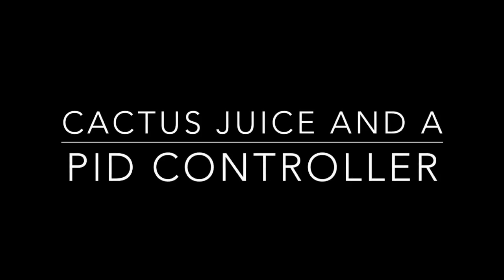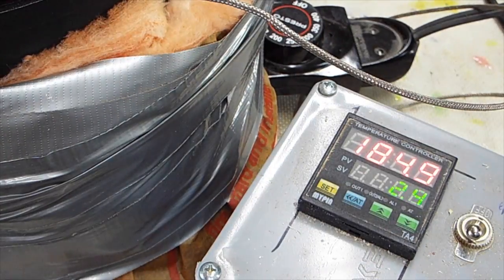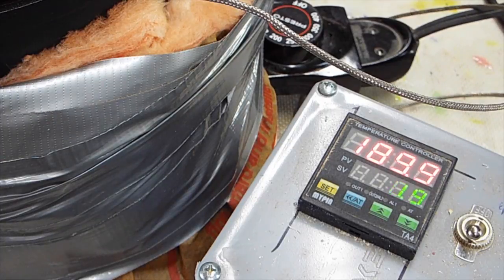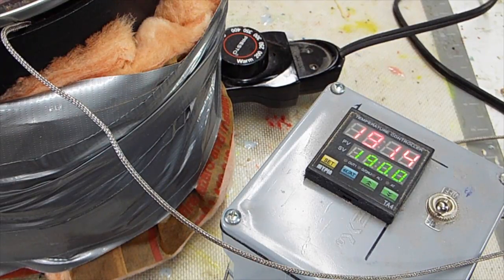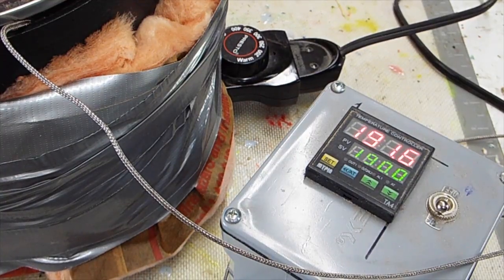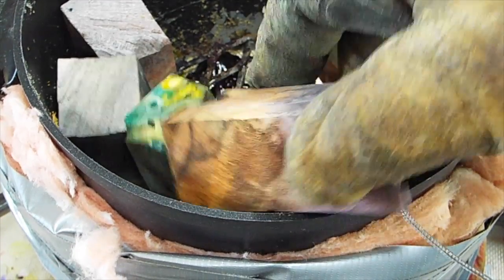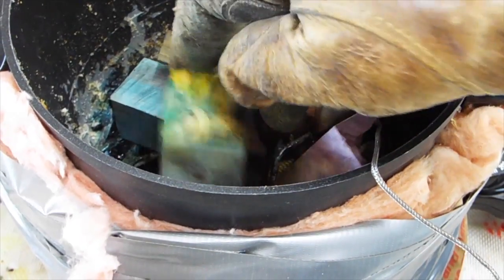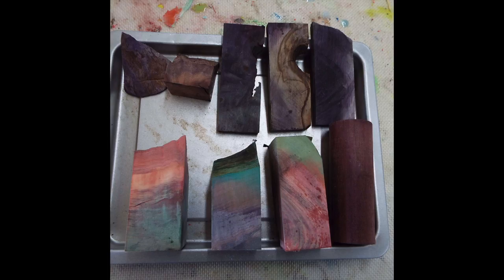Cactus Juice And A PID Controller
This video is about Cactus Juce And A PID Controller